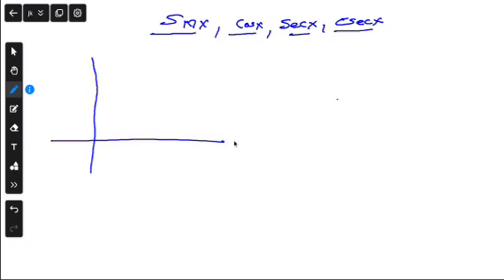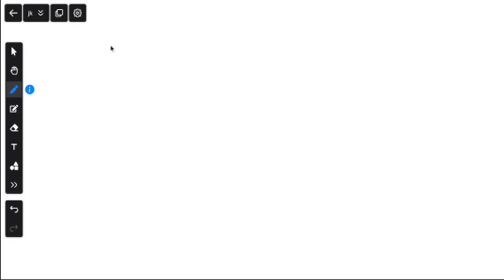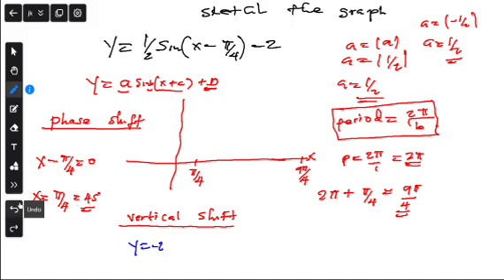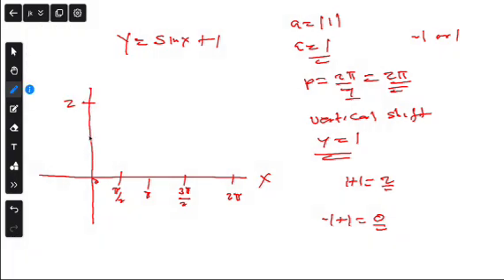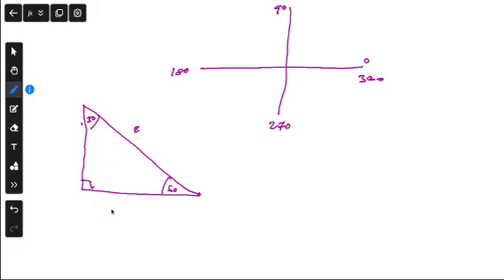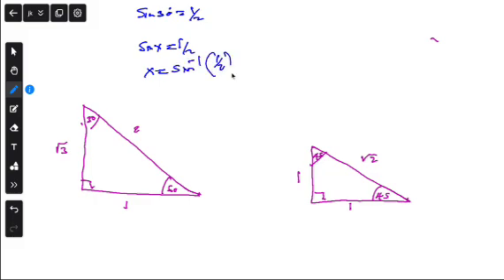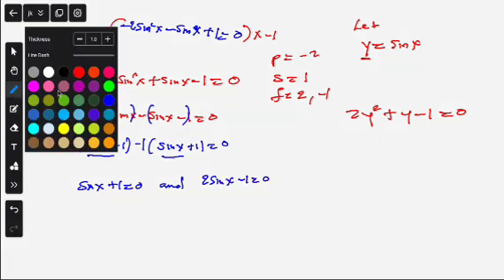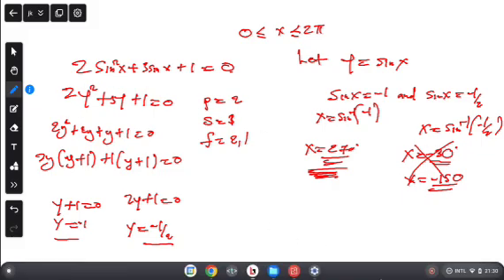Solving Trigonometric Graph Equations (MSM 112)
In this video, we delve into the world of maths, exploring the intricate relationships between graphs of trigonometric functions and equations. Understanding how to visualize and analyze these graphs is crucial for grasping concepts in maths, particularly when dealing with periodic phenomena that involve frequency. By examining the characteristics of these graphs, such as amplitude, phase shift, and period, we can better comprehend the underlying maths principles that govern their behavior. The video aims to provide a comprehensive overview of how trigonometric functions are represented graphically and how they relate to equations, highlighting the importance of frequency in these mathematical representations. Through a combination of explanations and graphical illustrations, viewers will gain a deeper insight into the maths behind graphs of trig and equations, enhancing their ability to solve problems involving frequency and other maths concepts.